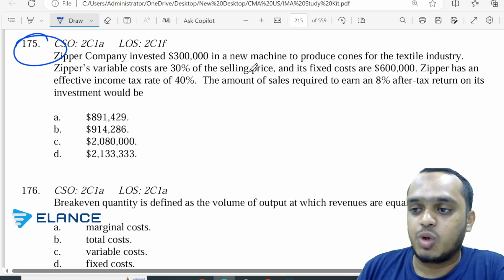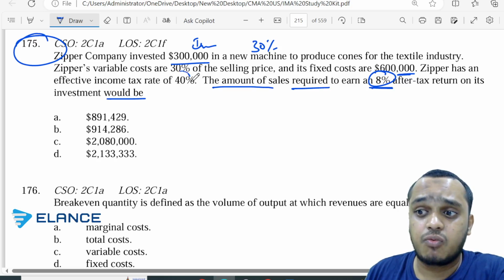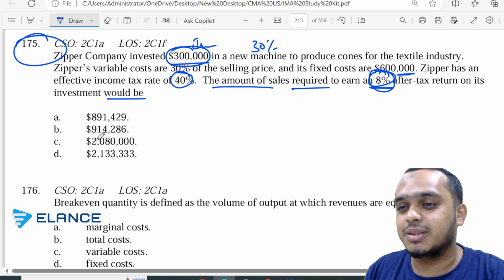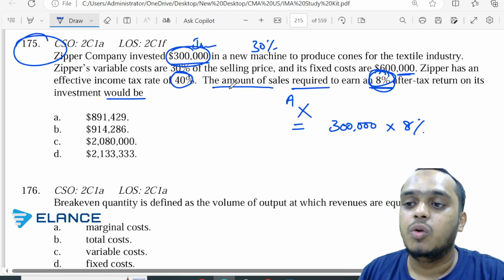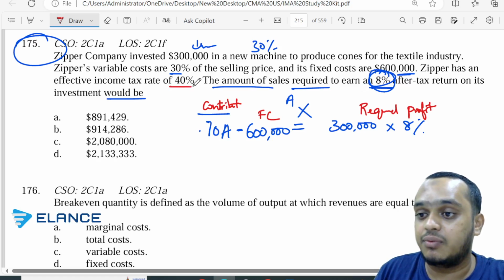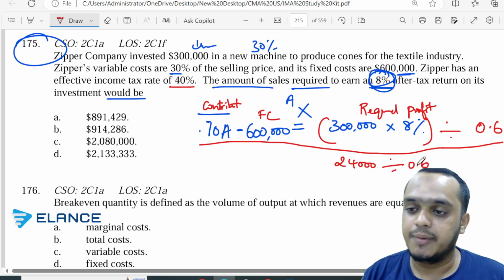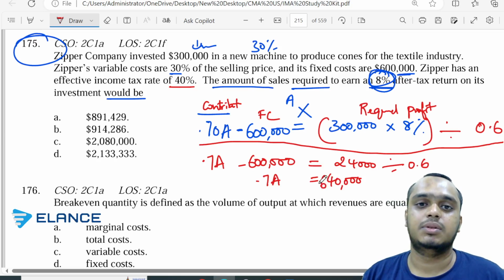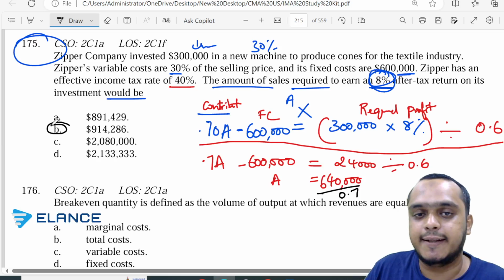CMA US || MCQ Practice || Part 2 Section C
Here's an MCQ Practice Session for Section C Part 2 of the CMA US Exam.